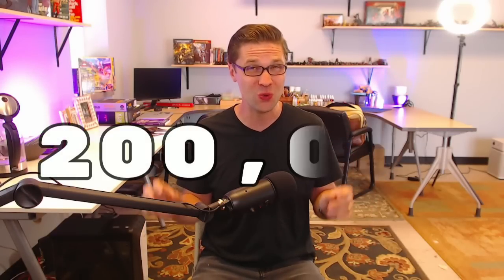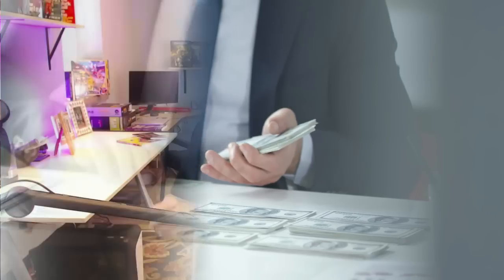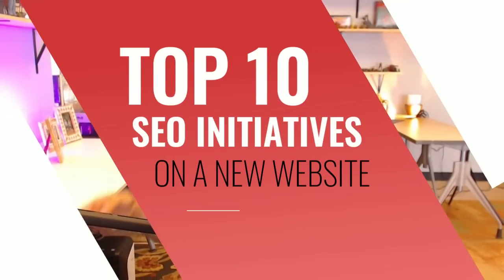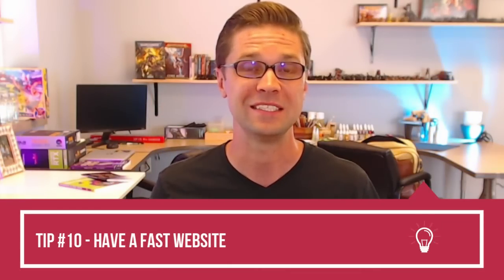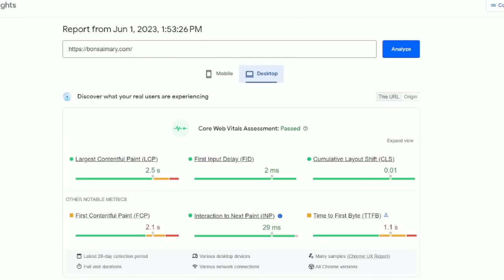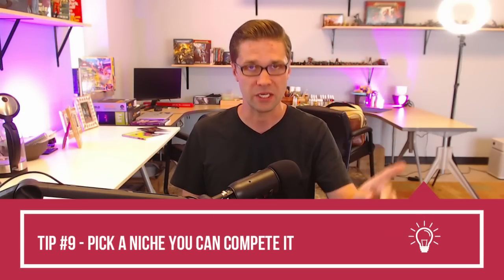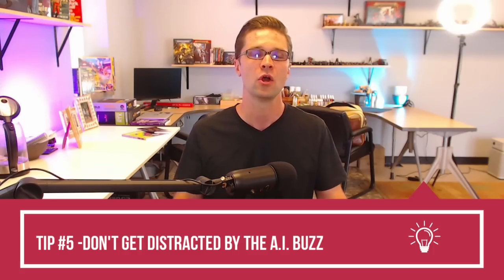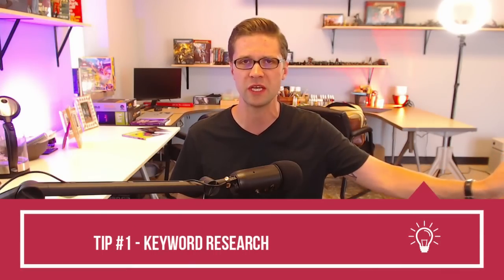The Top 10 Tips for New Websites...Rank Higher, Rank Faster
Want to make more money with your website? In this video, I'll be sharing with you the top 10 things to do for a new website so you can rank higher and make more money online.